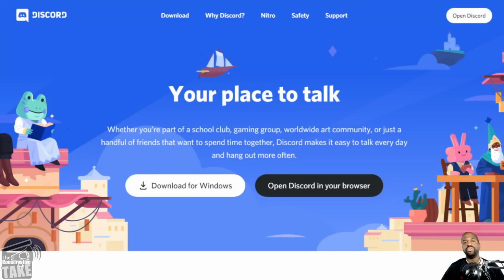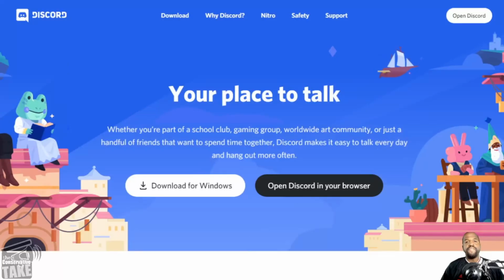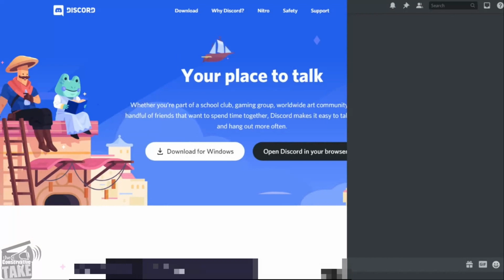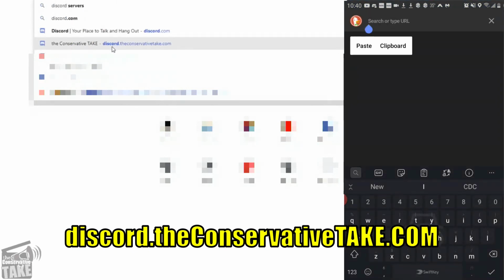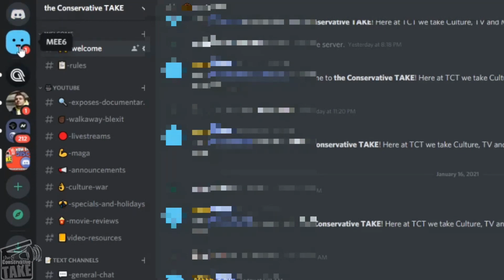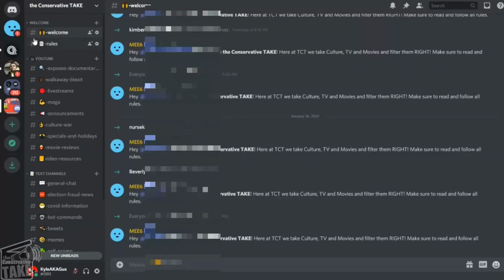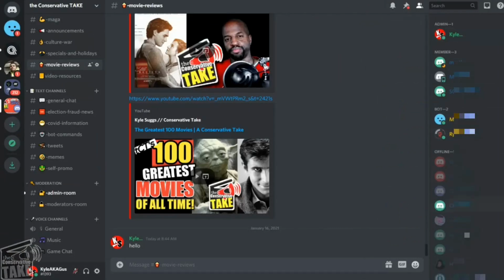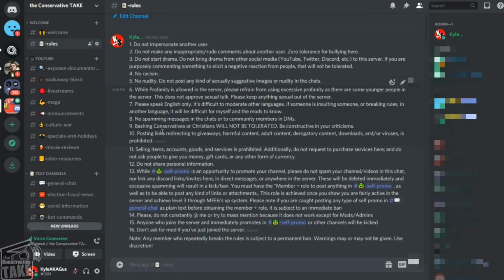How we use DISCORD to Avoid Conservative Censorship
In this tutorial, we discuss how to use discord, how we set it up here at the Conservative TAKE and how it helps to avoid censorship.

🎖️There, you will have access to all of our outlines, research materials as well as YouTube videos that we used to create our videos. See links above.